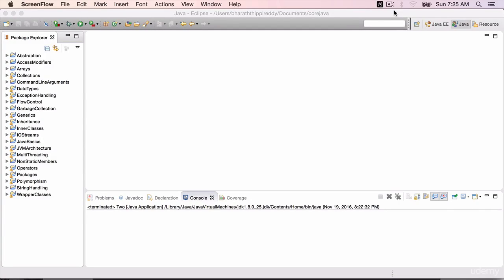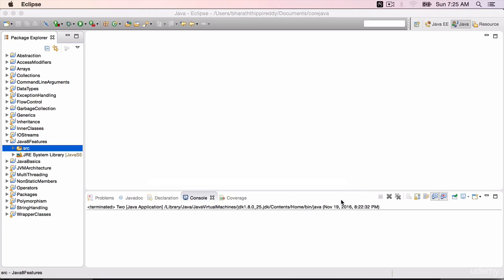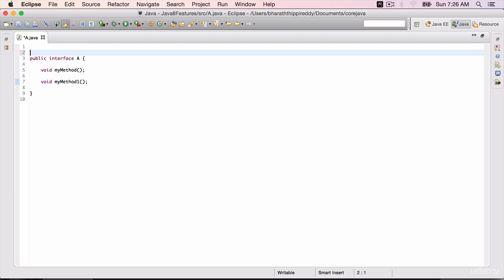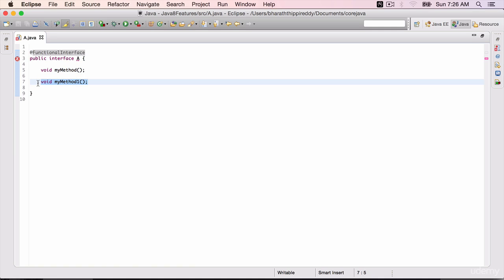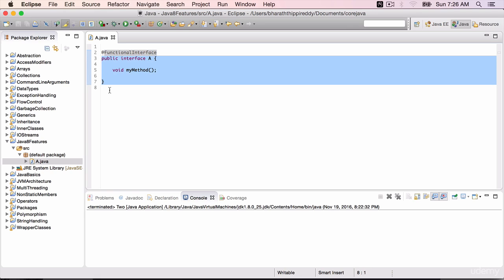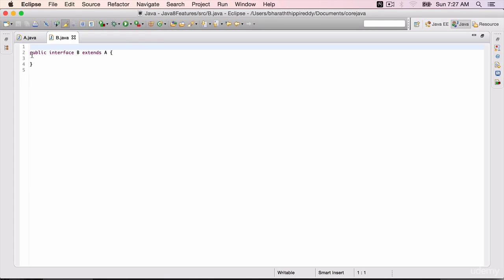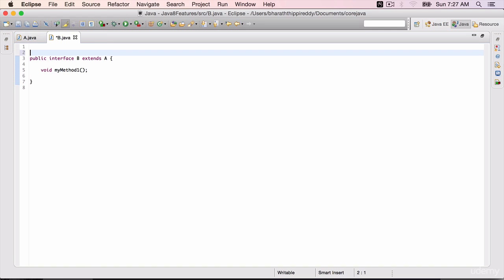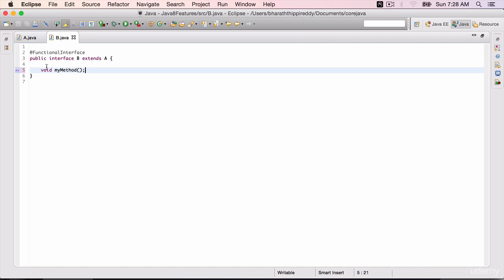Java 8 Features Part 4 - Functional Interfaces Hands On